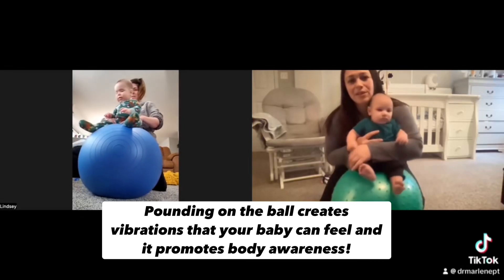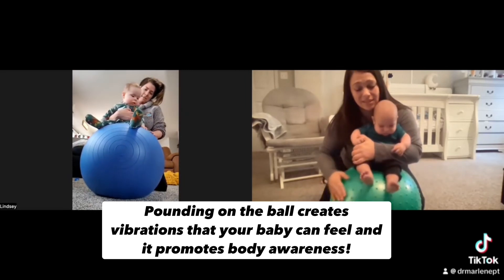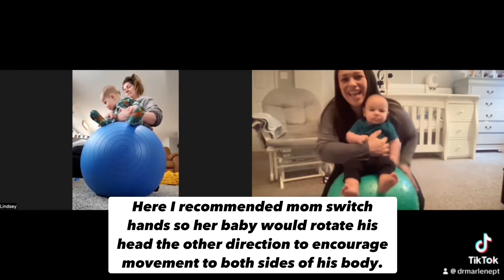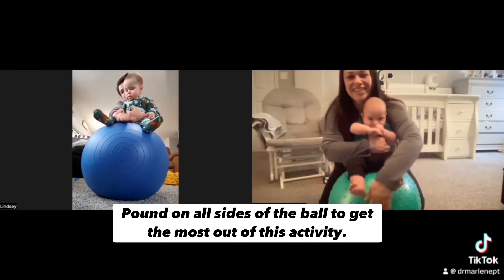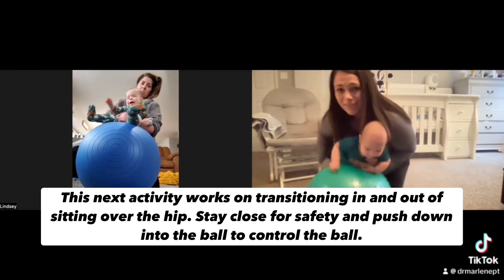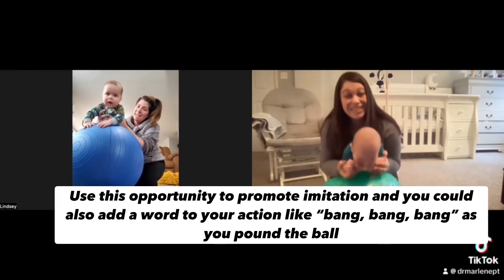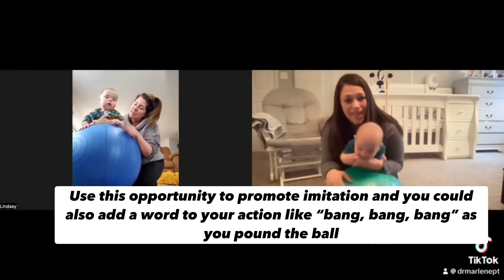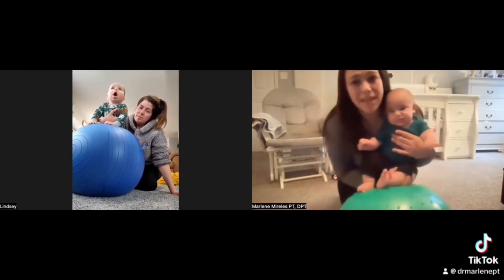Re-edited clip: Baby Ball Exercises!!!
Baby ball exercises can play a vital role in your baby’s motor development. It can be a great fun bonding experience too. Please ask your PT before trying! I have baby wellness sessions open for typically developing babies. If your baby need Physiotherapy I am licensed in TX, VA, and IL.